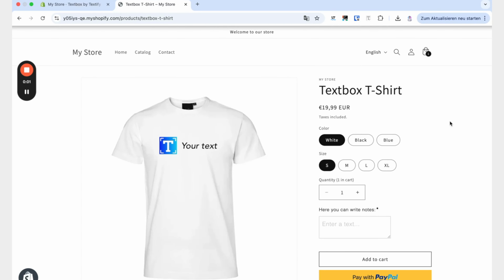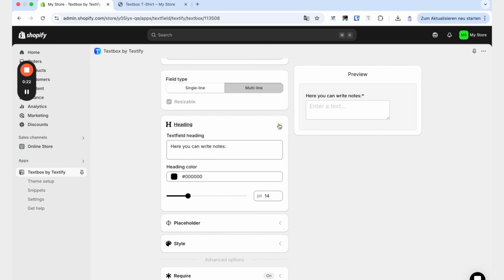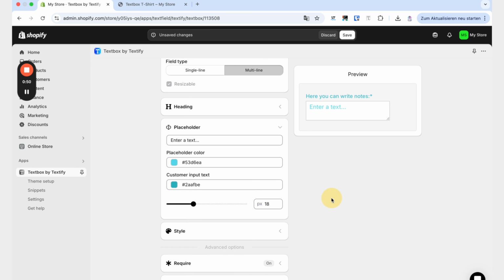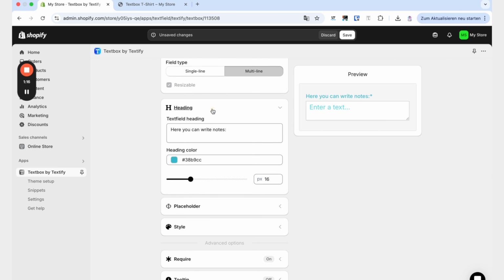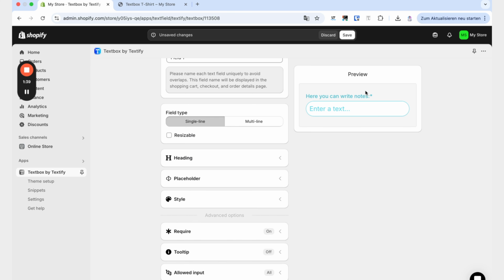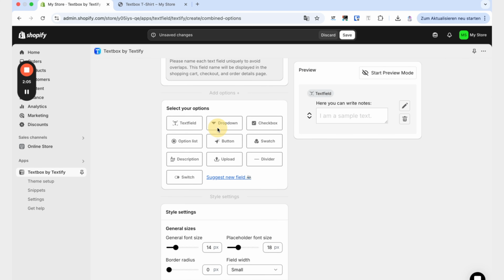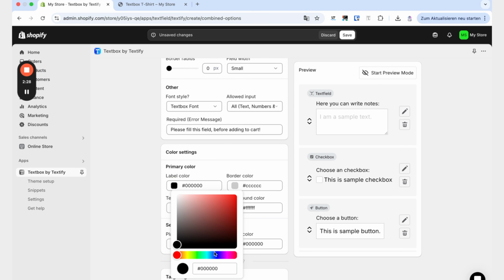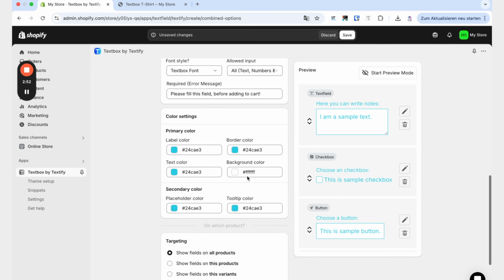Style your field – Textify Tutorial: textbox, textfield and product options for Shopify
Learn how to customize the appearance of your textboxes, dropdowns, and other fields using the "style" section – and make them match your Shopify store’s design with the Textify app.